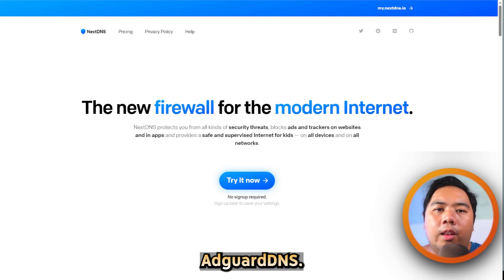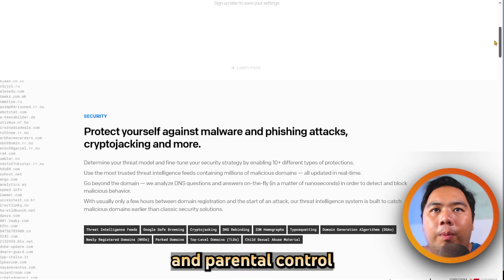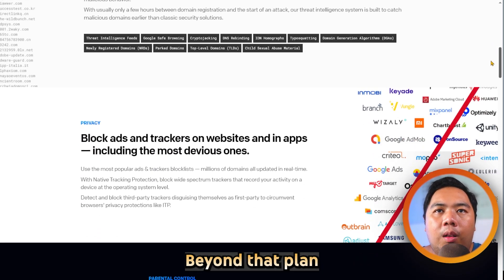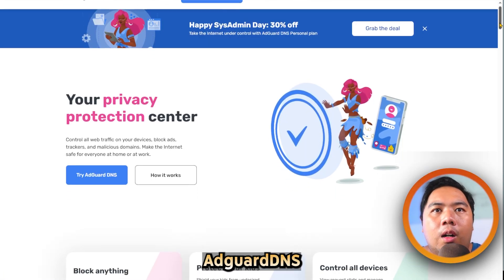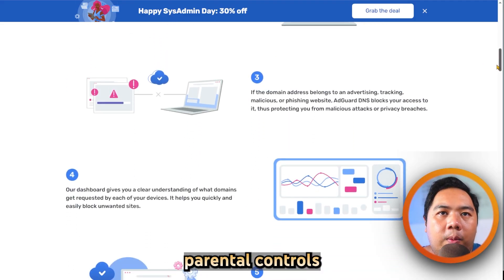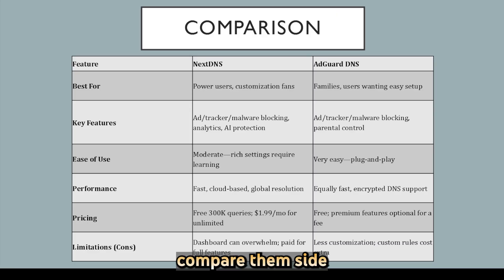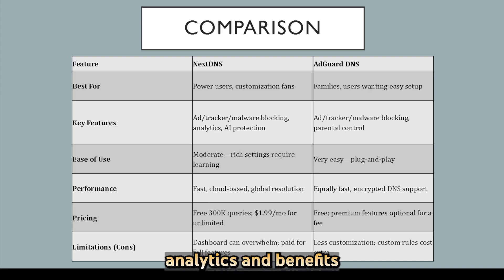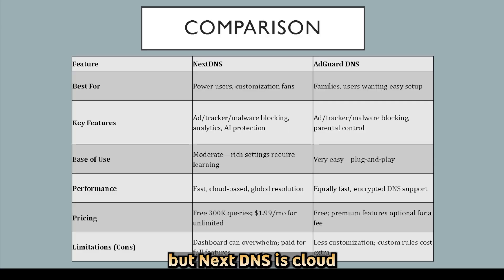NextDNS vs Adguard (2026) Which One Is BETTER?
NextDNS vs Adguard (2026) - Which DNS Service Is BETTER?

In this in-depth comparison, we pit NextDNS vs Adguard DNS to find out which service offers the best combination of speed, privacy, and ad-blocking features in 2026. Whether you're looking for advanced DNS filtering, easy setup, or robust security, this video breaks down everything you need to know to choose the right DNS provider.

What you'll learn:

Performance and speed comparison between NextDNS and Adguard DNS

Privacy and security features of both services

Ad-blocking effectiveness and customization options

How NextDNS and Adguard compare to other DNS solutions like Pi-hole and Technitium

Setup guides and compatibility with different devices and platforms

If you're deciding between NextDNS vs Adguard, this video will guide you to the best choice for your internet privacy and browsing experience!